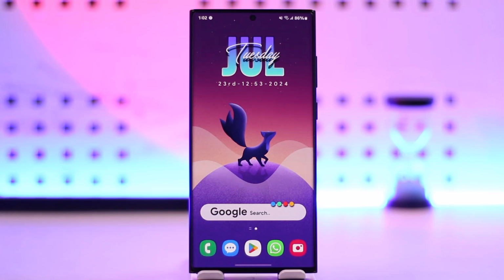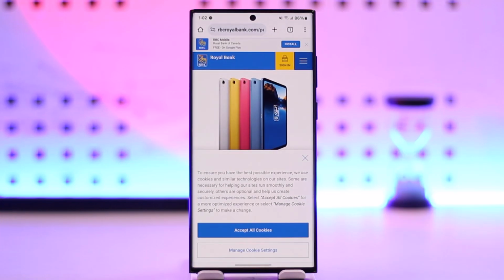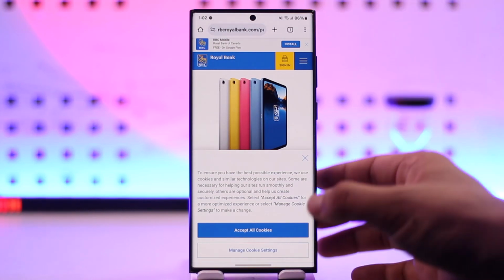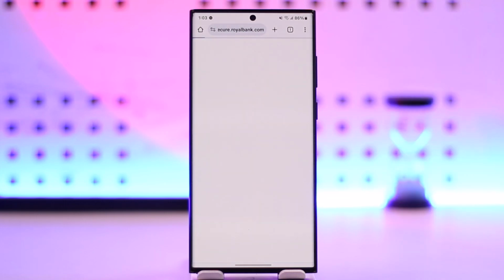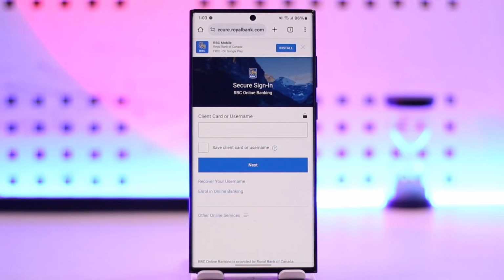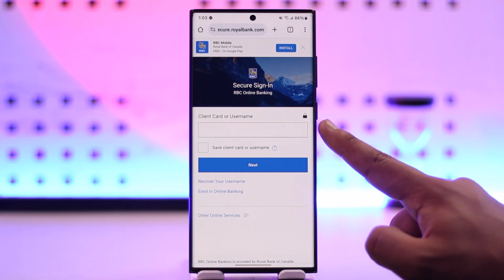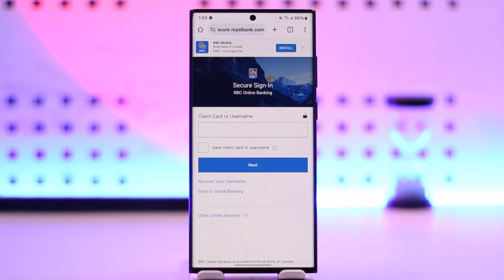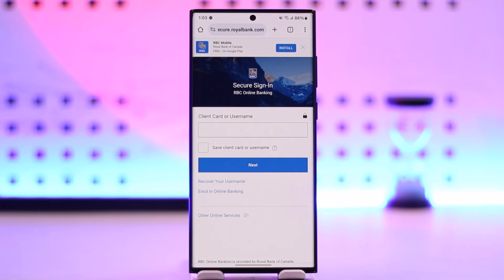RBC ONLINE BANKING SIGN IN Tutorial Video | RBCROYALBANK Login !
To log in to your RBC Royal Bank online banking account, start by visiting rbcroyalbank.com. If prompted to install the mobile app, you can choose to ignore this if you prefer to use the web version. Click on the yellow "Sign In" button located at the top right of the page. To access your account, you must first be enrolled in online banking, which requires you to have an existing bank account with RBC. Enter your client card or username, then click "Next" and provide your password. Follow any additional verification steps if prompted. If you've forgotten your username or need to enroll in online banking, there are options available on the sign-in page to assist with these issues.

Timestamps:
0:00 - Introduction
0:03 - Navigating to RBC Royal Bank
0:18 - Accessing the sign-in page
0:30 - Enrolling and logging in
0:55 - Troubleshooting and additional options
1:08 - Conclusion